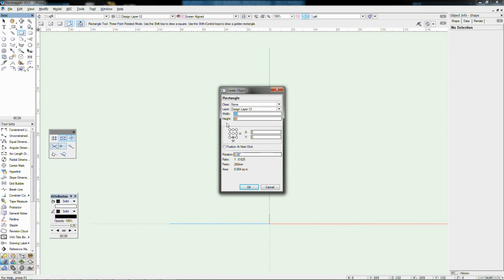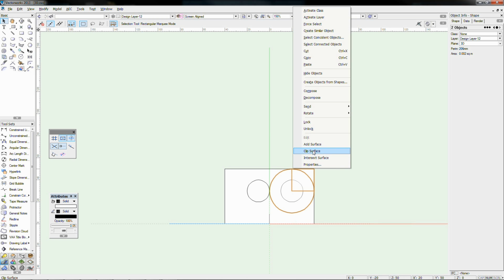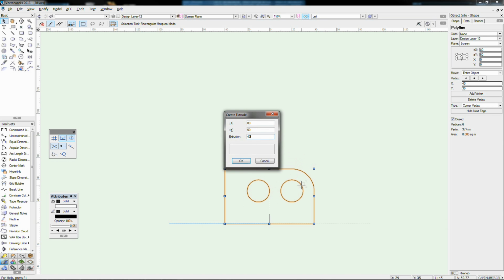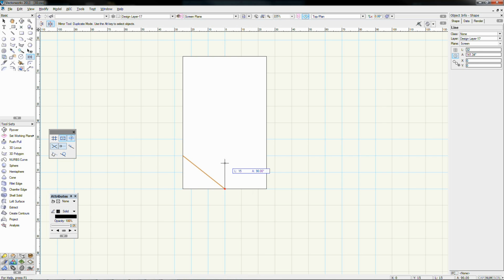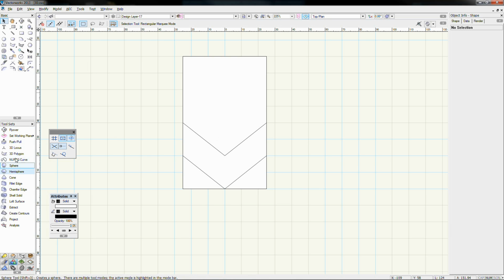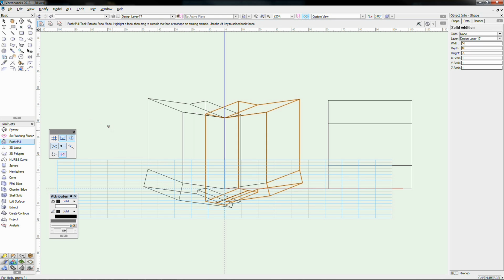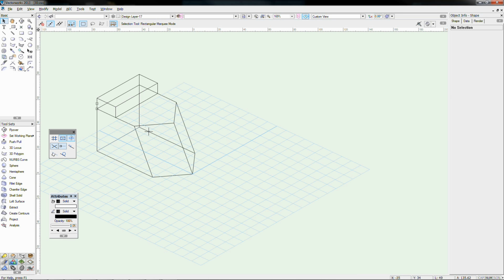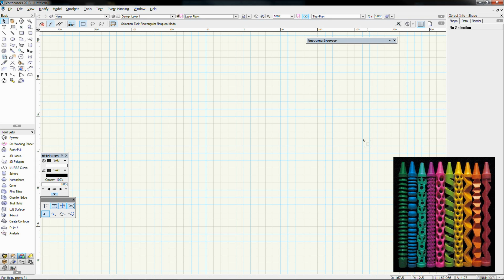Vectorworks 2013 - D2A - Ep 3B (Geometric Sculptures & Objects 11-19)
Vectorworks 2013 - Lesson 3B for Design 2A

In this episode we look at the solutions to more of our mini 3D objects and I have a go at the Geometric Sculptures Task.